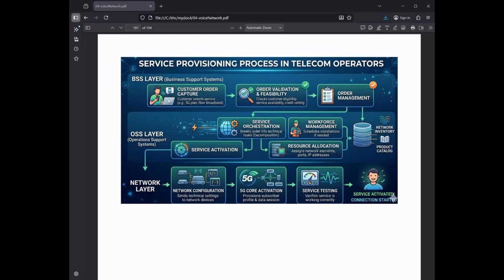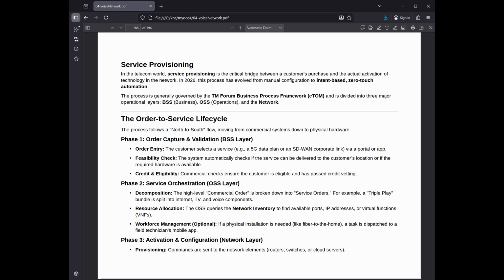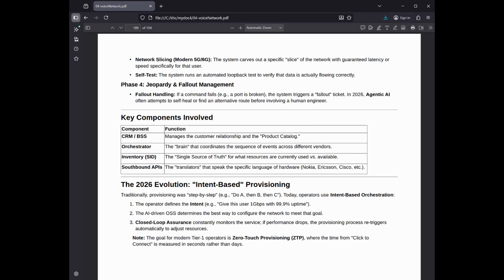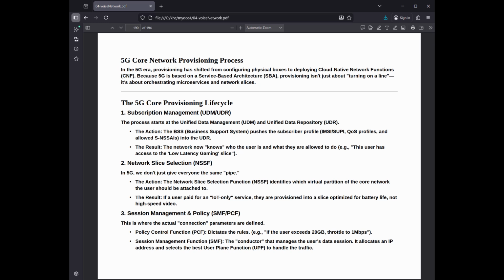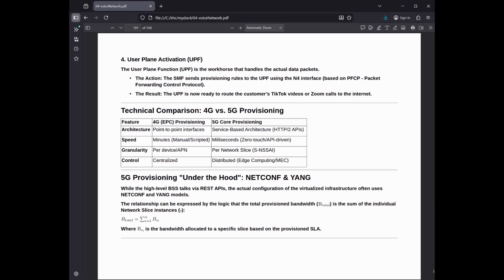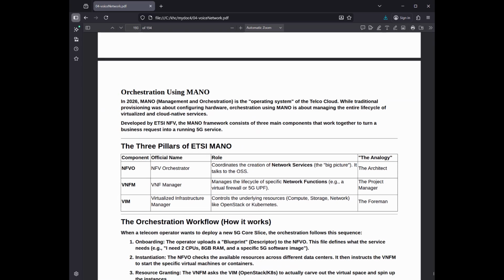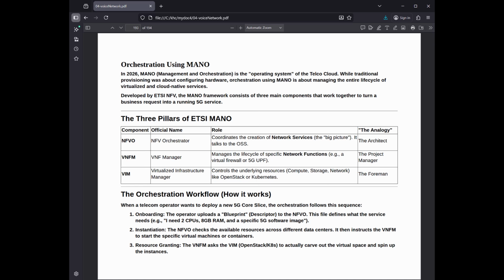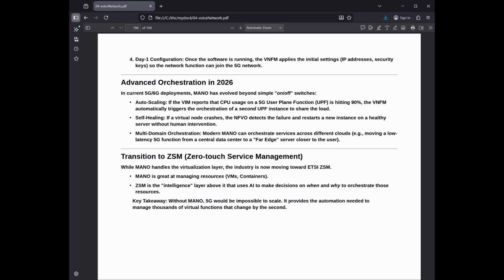17 Voice Network - Service Provisioning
The Order-to-Service Lifecycle
5G Core Network Provisioning Process
Orchestration Using MANO